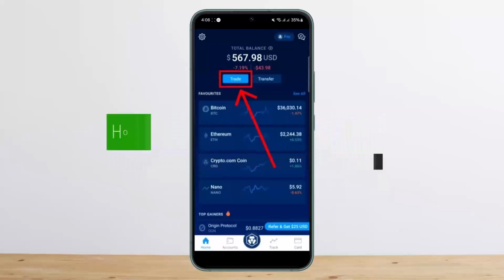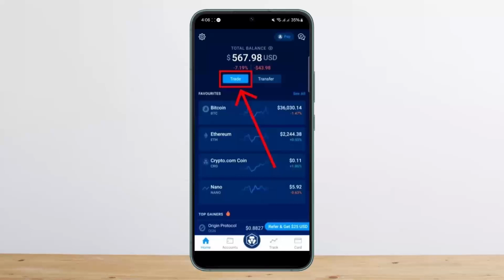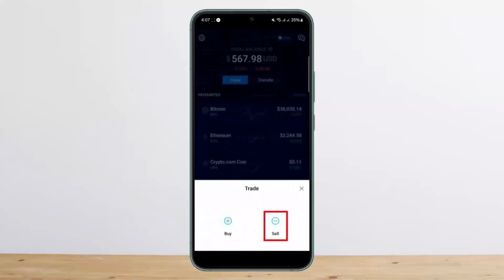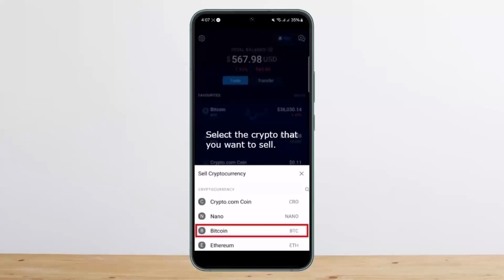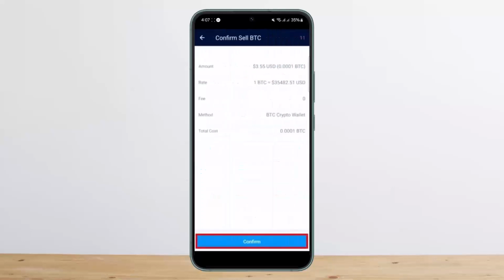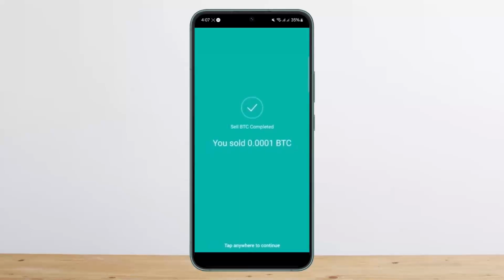How To Sell Crypto On Crypto.Com !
In this tutorial video, I will simply show you how to sell Crypto on crypto.com. So just make sure to watch this video till the end.

~ Video Chapters:
0:00 Introduction
0:10 Sell Crypto On Crypto.Com
0:40 Outro